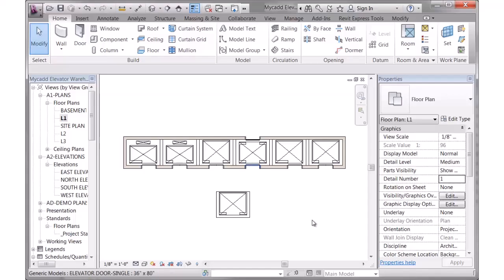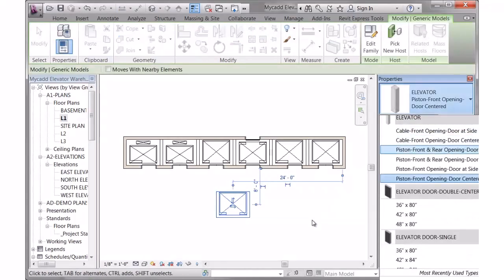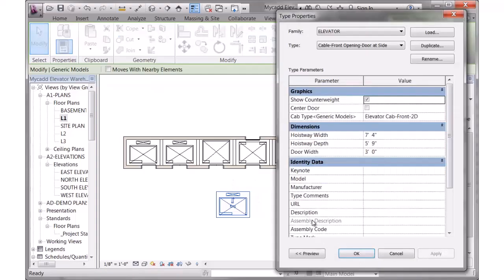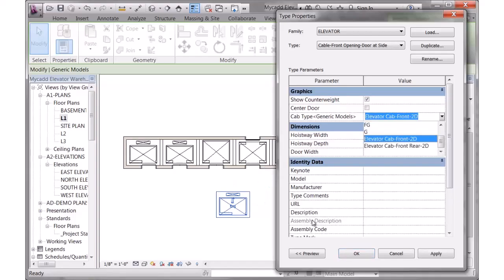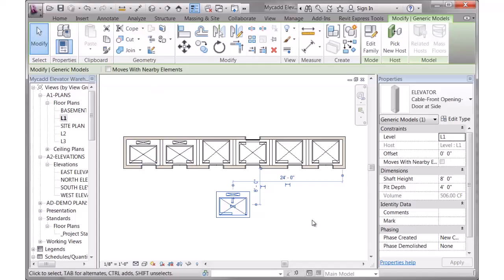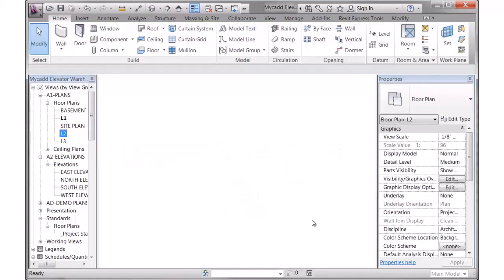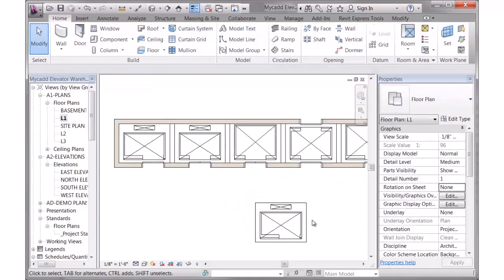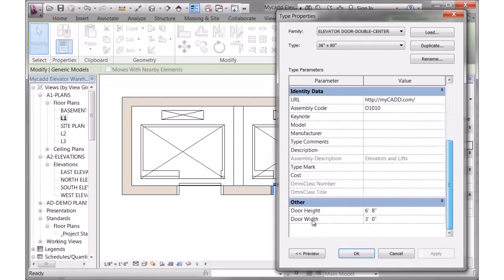NV5 Revit Elevator Family Overview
Includes 3 families for cable and piston elevators. Front and Rear Opening.  Doors at the center or on the side. The elevator shows on multiple levels automatically.